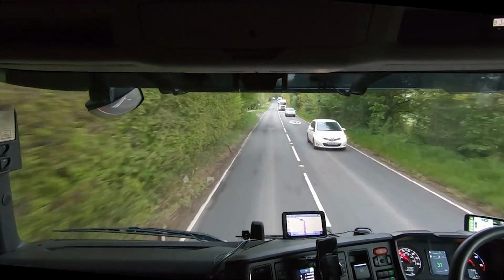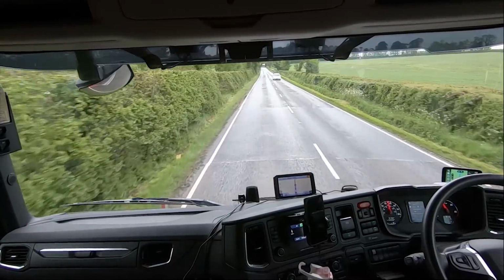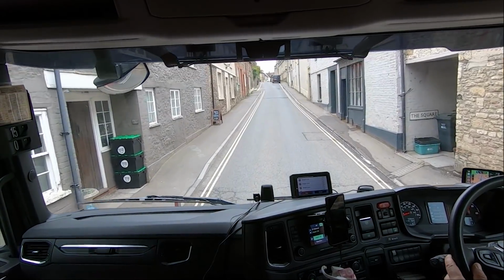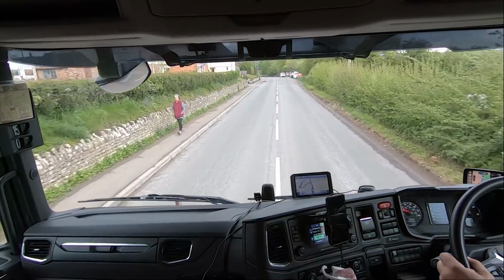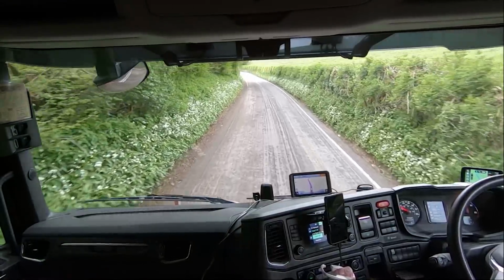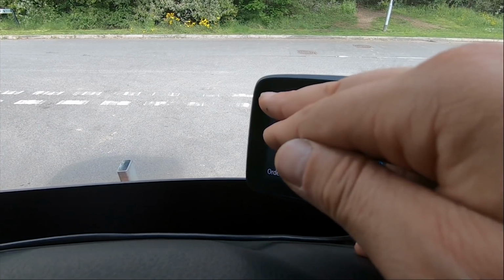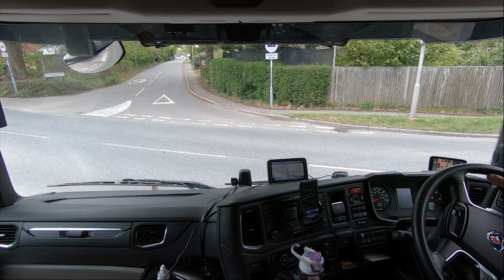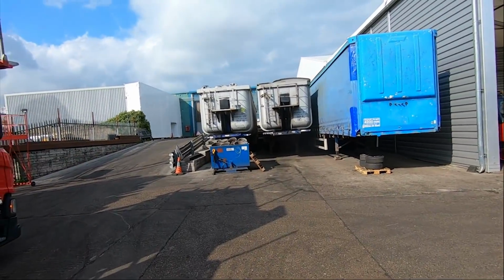This Town is BRUTAL for Trucks | Salvage Hunting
Want to become a part of the Trents team, class 1 driver wanted for trunk run, use the link below and don't forget to mention that I sent you.

Want to become a part of the channel and receive loads of awesome perks including early access, members q&a and exclusive merch to name a few. Hit the link to find out more

Catch up with the rest of the RoadLegends and follow on Facebook